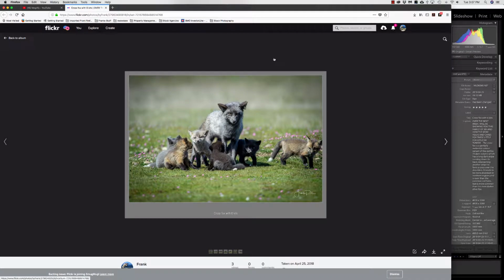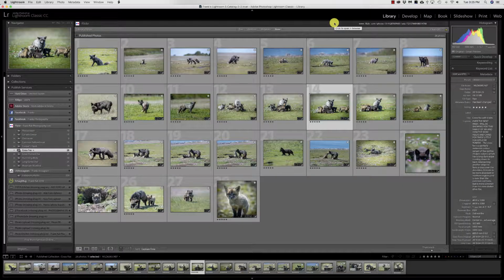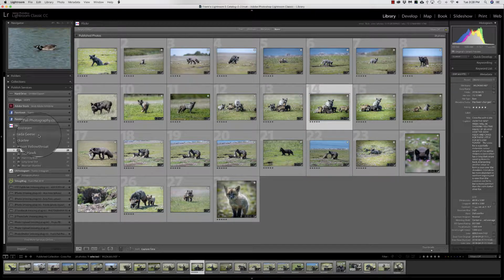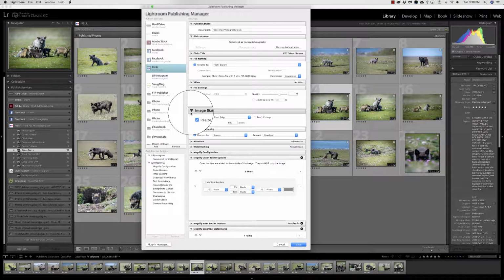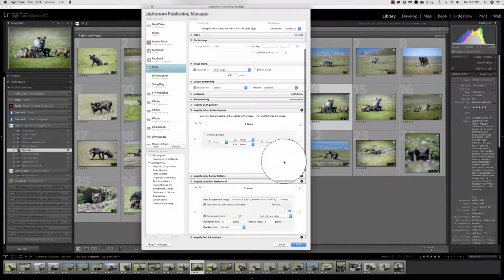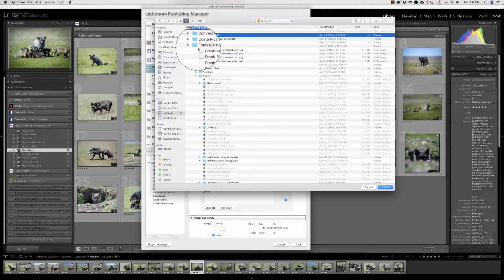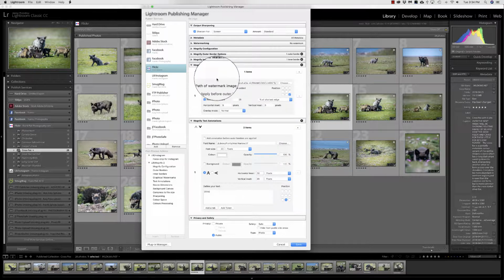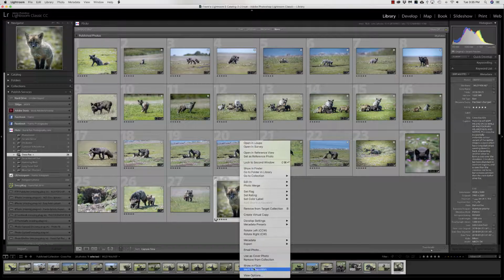LRMOGRIFY2 BORDER AROUND IMAGE AND UPLOAD TO FLICKR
HOW TO GIVE YOUR PHOTOS A PROFESSIONAL LOOK USING LRMOGRIFY2 AND FLICKR PLUGINS // Want lightroom tips? This video will show you where to find and install LR CC Plugins. and make photos look professional on your Flickr account. My tips and tricks for using Plugins in your  photography. If you’re looking for how to edit photos make your photos look better using adobe lightroom Template. Lightroom for dummies isn’t cutting it, this video will show you everything you need to know to make your photography go to the next level using adobe lightroom and free plugins.

Next time you’re exporting to Flickr this template will save you all the hard work.LRMOGRIFY2 IS THE BEST LIGHTROOM PLUGIN TO USE FOR BORDERS AND IPCT INFORMATION.